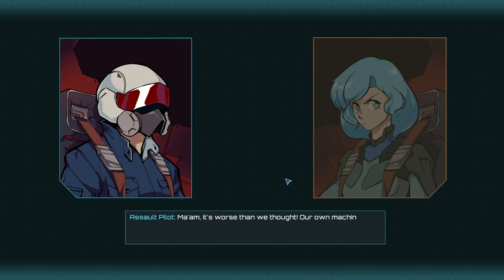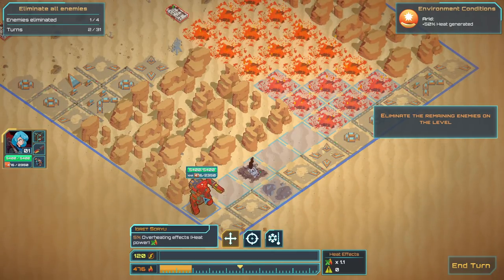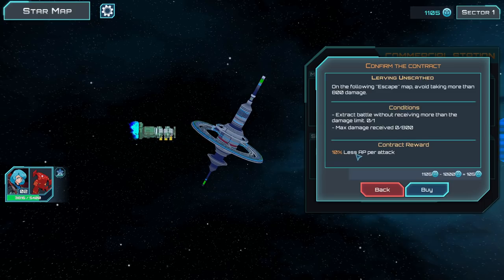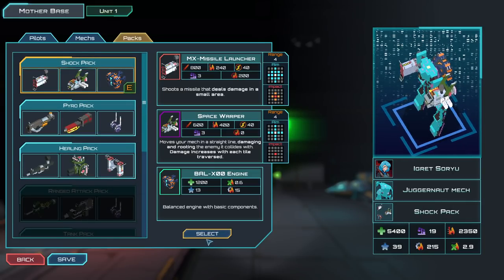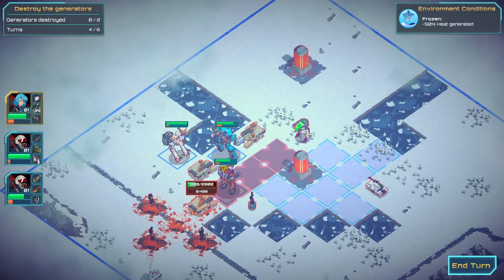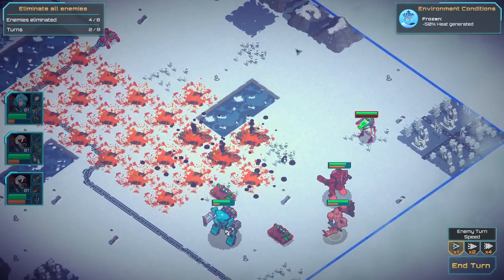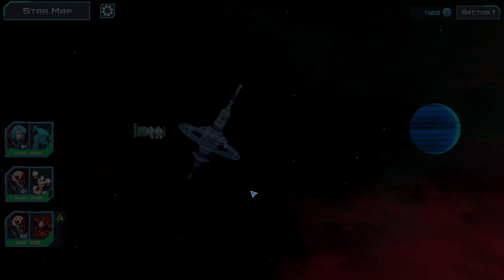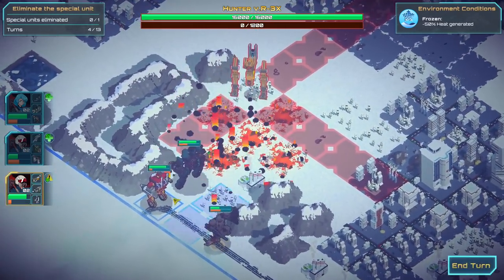ROGUELIKE MECH TURN-BASED TACTICS! | Let's Try Ignited Steel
Ignited Steel is a mech roguelike turn-based-tactics game. Manage a team of overheating old-tech mechs, more heat means more vulnerability and damage! Unravel the galaxy’s story as you travel from node to node, improving your mechs, acquiring new pilots, and defeat the sentient A.I. overlord!

Aiming to fulfill its expansion instinct, humanity created an A.I. which controls and manages all necessary resources to expand the human race throughout the galaxy. Soon, a fatal flaw in the A.I. "PharOS" code was discovered: it could not and would not stop expanding.

With the hope to halt PharOS’ expansion, the human race depends on "The Ignited Steel” program, a plan reliant on outdated technology which PharOS cannot control.

Old Mechs from past wars are now humanity’s only hope.